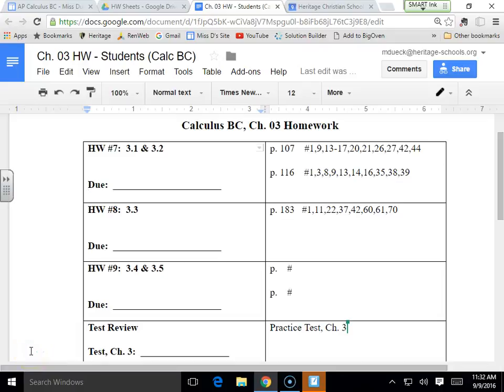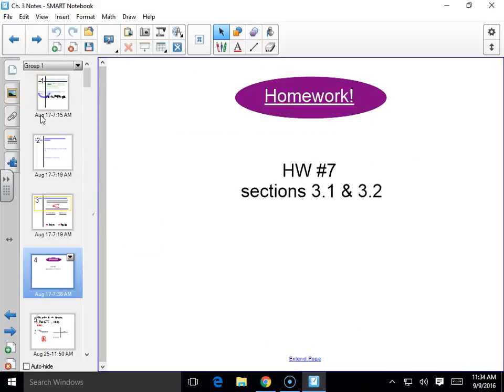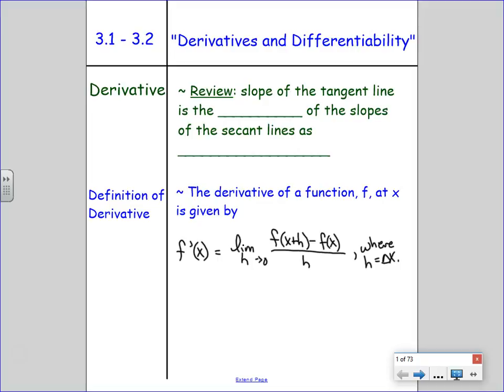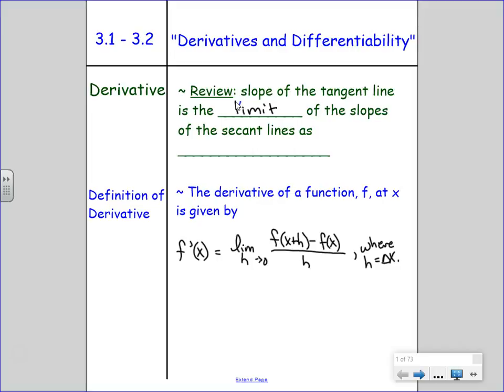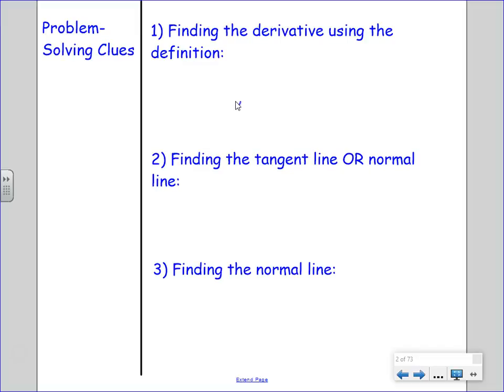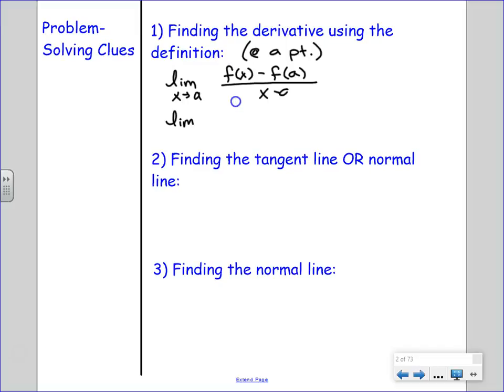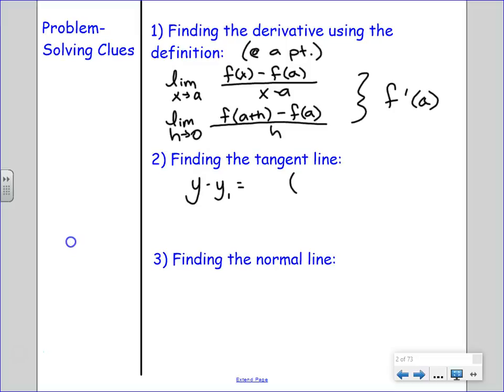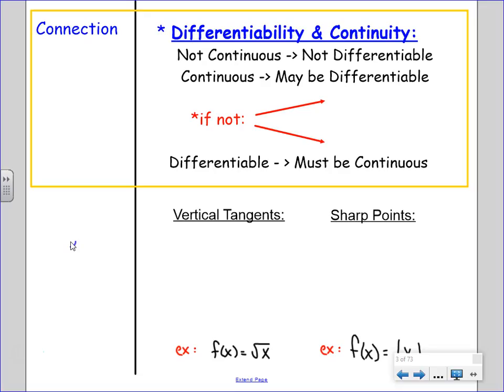CalcBC 09 09 16